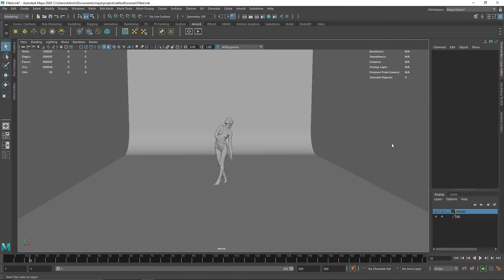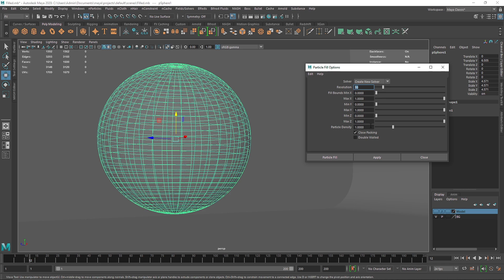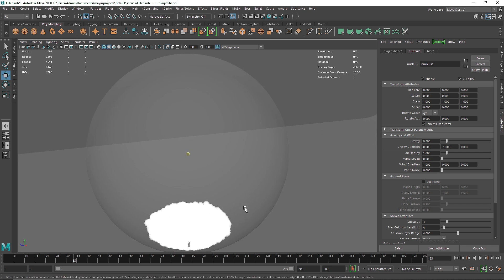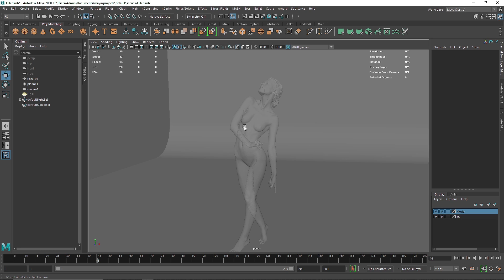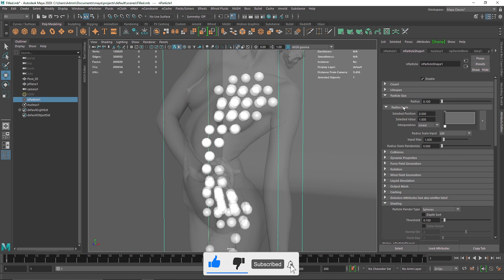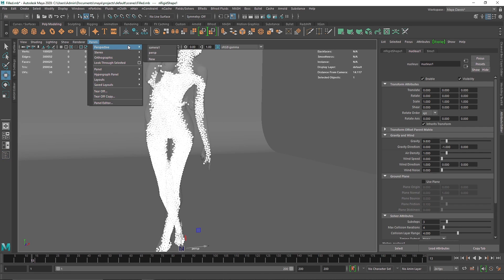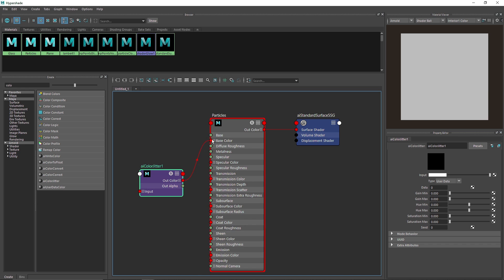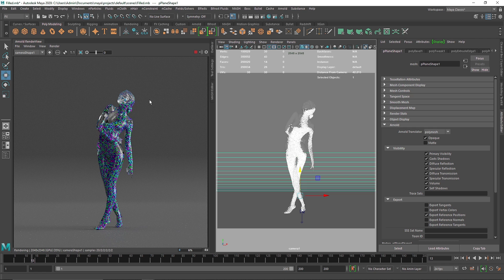Particle Object Fill | Maya And Arnold Renderer | Tutorial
Today we are going to create a particle filled object In Maya And Arnold Renderer.

Gmail - amarshindebiz